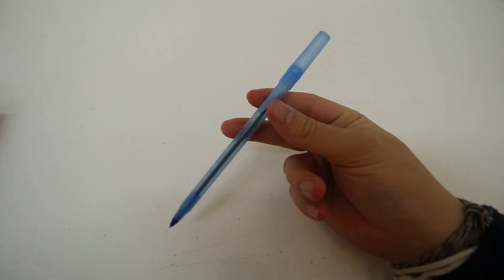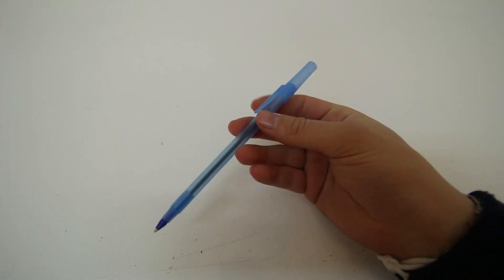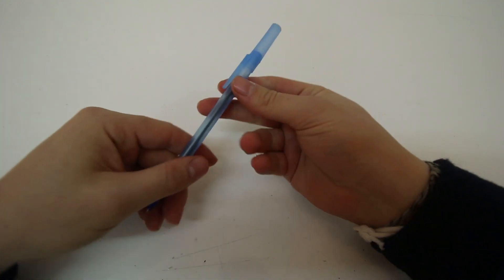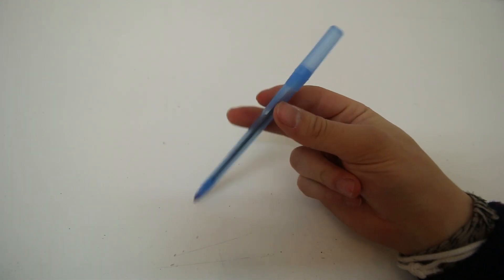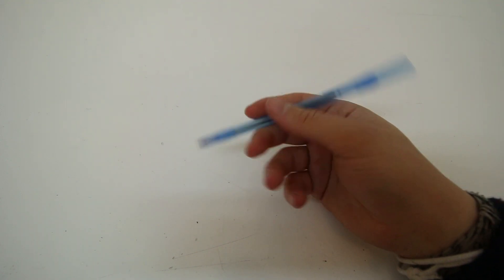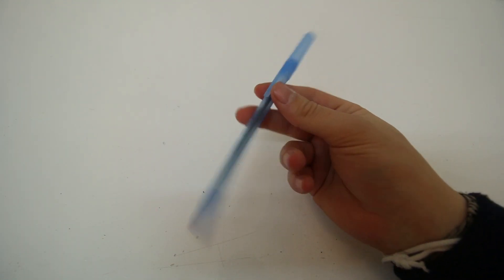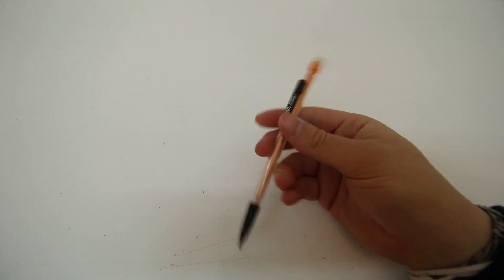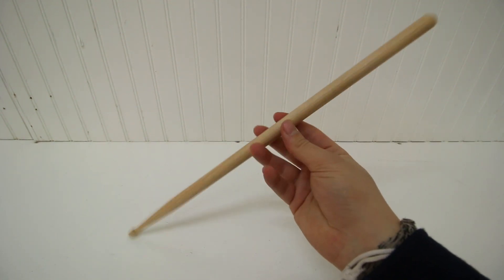PARTY TRICKS: PEN SPIN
pen used in the video

My gear:

Canon 70D
10-18 lens
18-55 lens
Rode mic

Canon 5D Mark II
Canon 50mm

DJI Osmo Mobile

128GB memory card

Gear 360
Apple Watch

The LED strip

Boosted Board Dual+